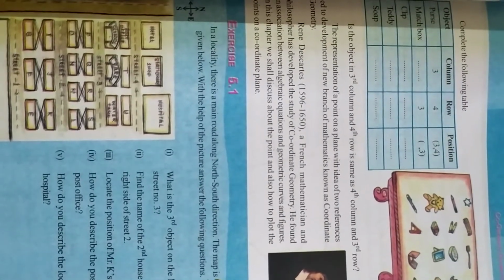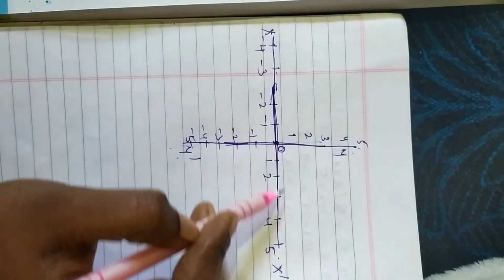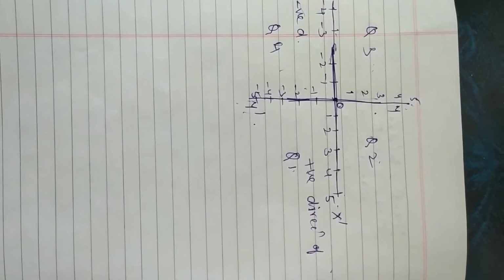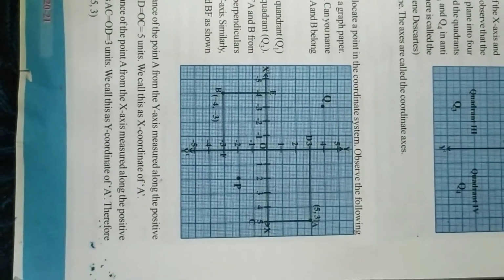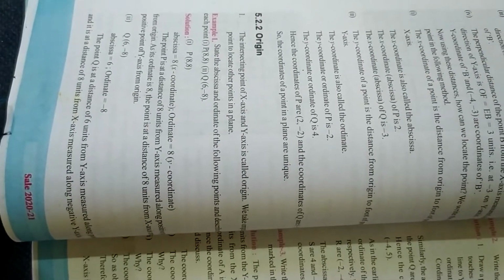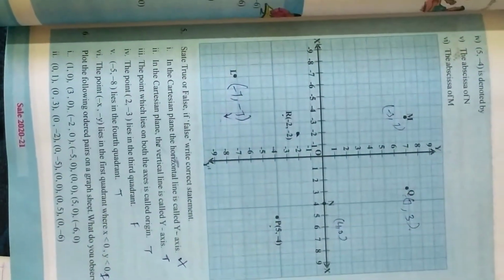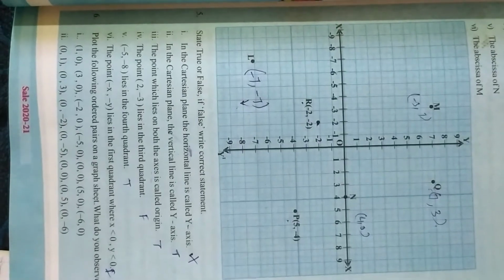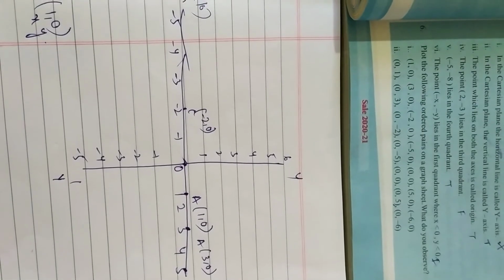grade 9 maths 8/12/20